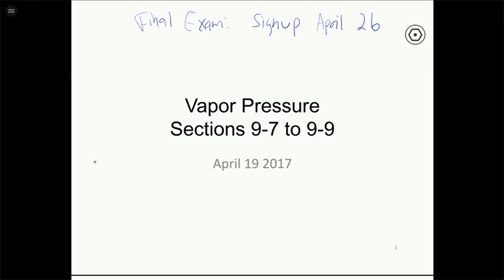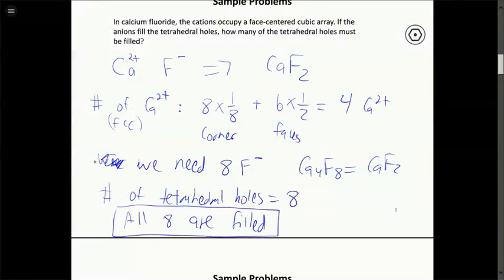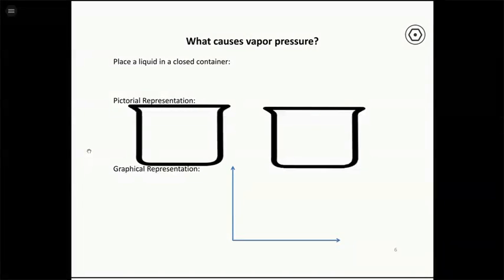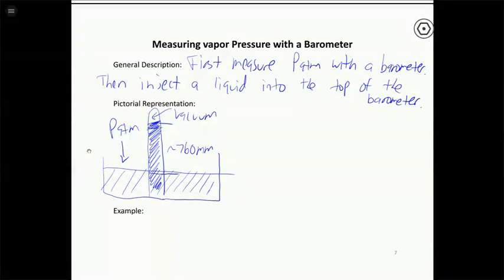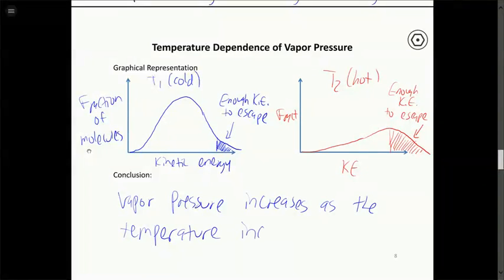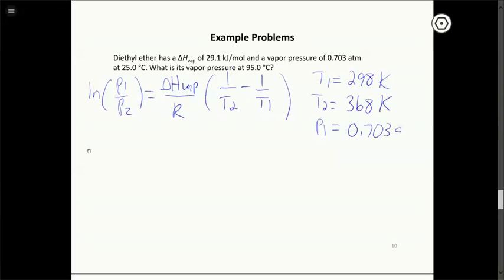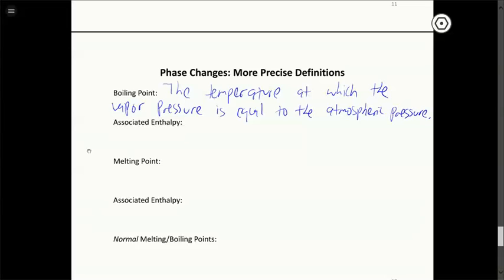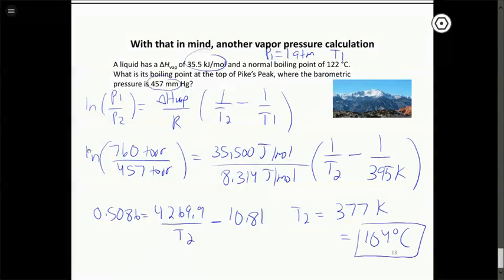041917 Vapor Pressure